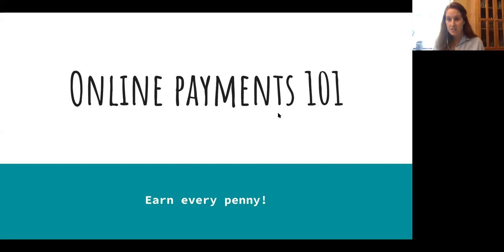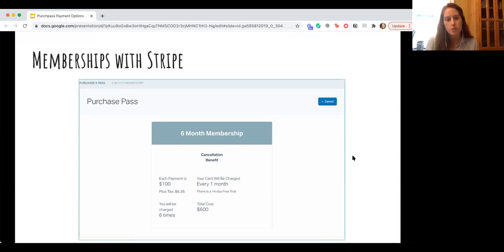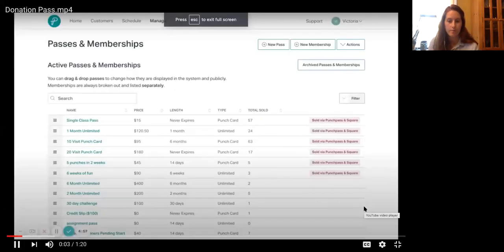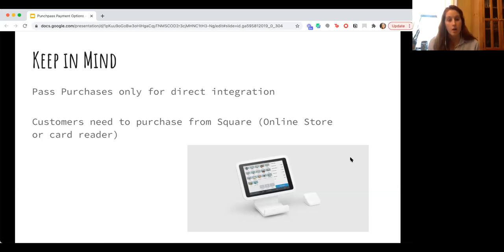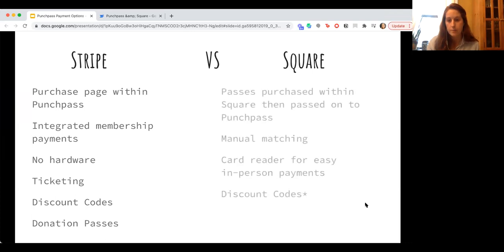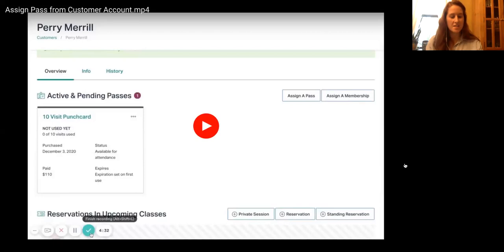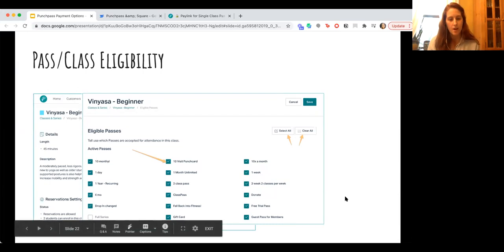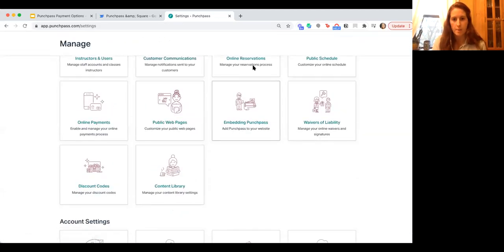Online Payments 101: How Your Fitness Business Can Thrive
You deserve to be paid for teaching, and collecting payment online is a must. But it can be confusing to understand your options.During this webinar, we’ll show you how to get paid online and eliminate money-losing gaps in your system. You’ll learn:
-How to use Stripe, Square, cash, or any other payment method with Punchpass.
-How to sell your passes online seamlessly.
-How to sell recurring memberships online and have regular payments automatically charged to a credit card.
-How to sell Tickets to workshops and special events.
-How to take in-person credit card payments at your studio for passes, memberships and Tickets.